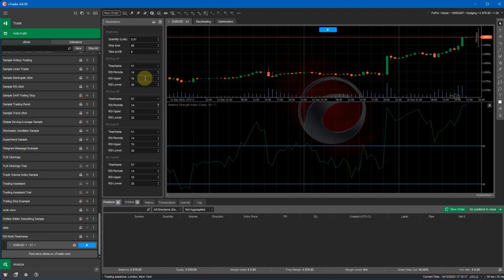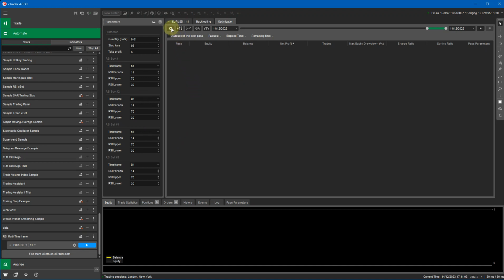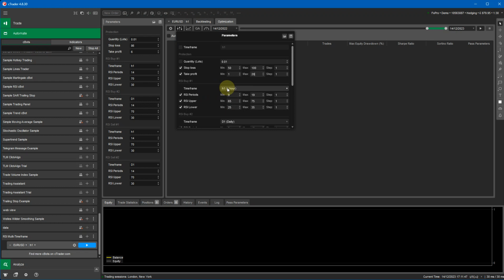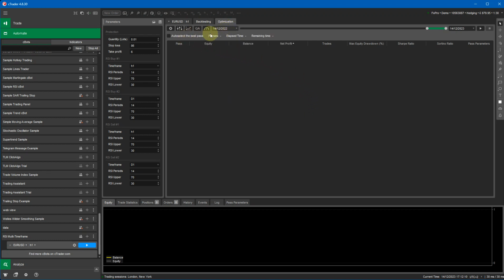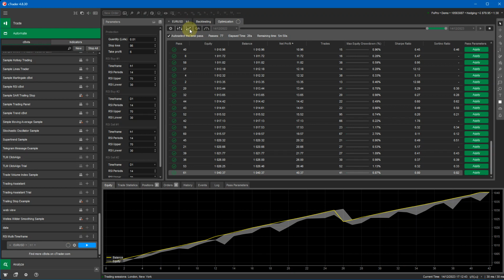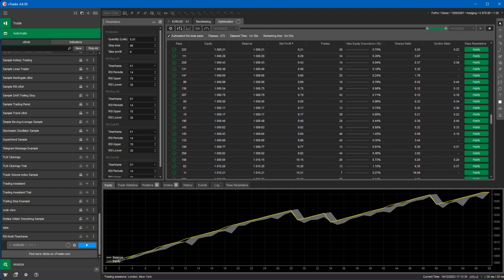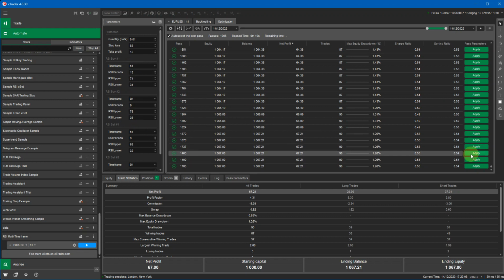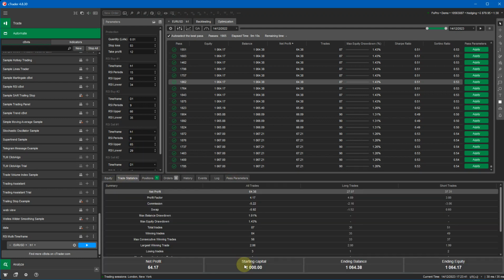cTrader Strategy Builder cBot Optimization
This video will demonstrate how to run an optimisation on the automated trading system (cBot) that you created using the algo strategy builder to find the best settings for your symbol.